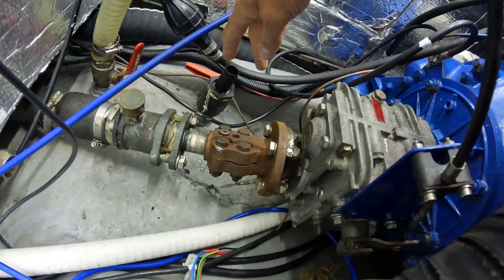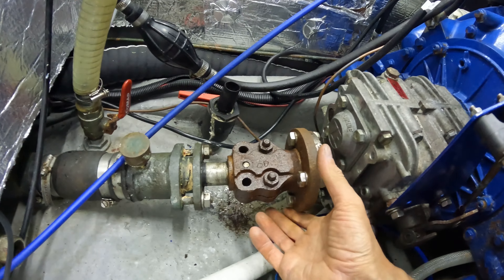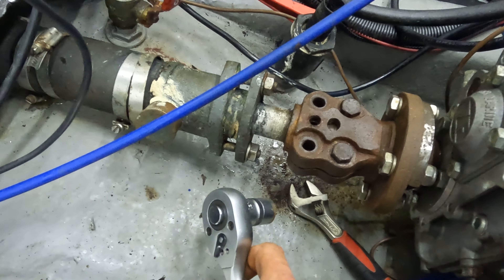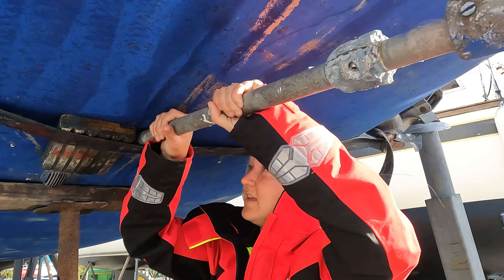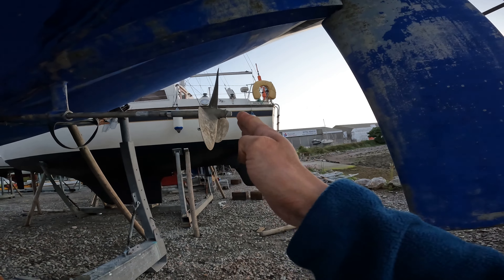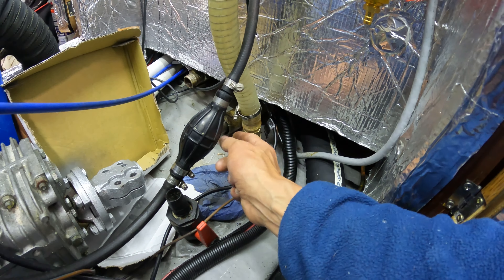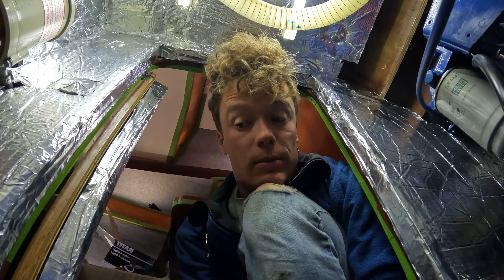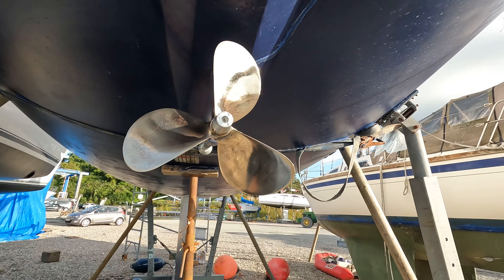E08 Haul Out Part 2 of 3 - Cutlass bearing, dripless shaft seal and prop polishing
Join us weekly for more boat restoration fun!

Favourite tool of the day - the hammer.

In this episode we remove the propshaft so that we can change the shaft seal to a more modern dripless system. So we had to figure out how to remove a prop and the the propshaft, which involved a lesson in patience removing some rusty bolts.

And in the process we decided the cutlass bearing should be changed. It made sense as we were already out of the water and the propshaft already removed. So then we had to figure out how to remove the cutlass bearing, and how to replace it.

Then we finished with some glorious prop sanding and polishing. I was particularly proud of the finished result.